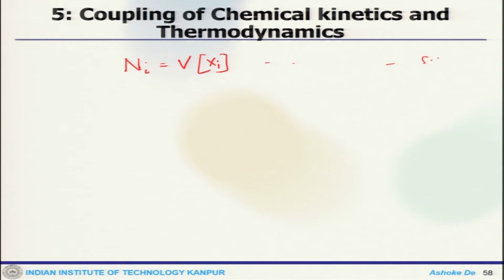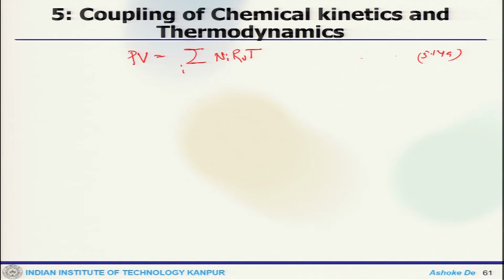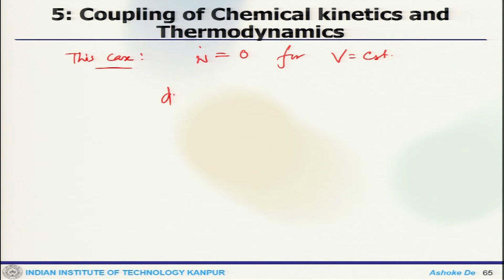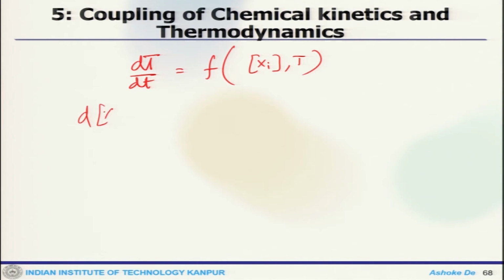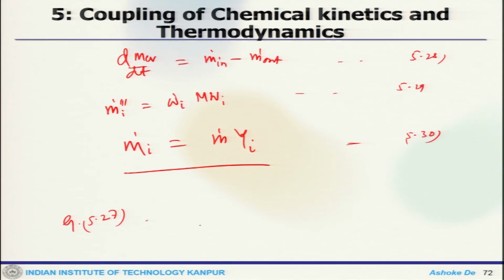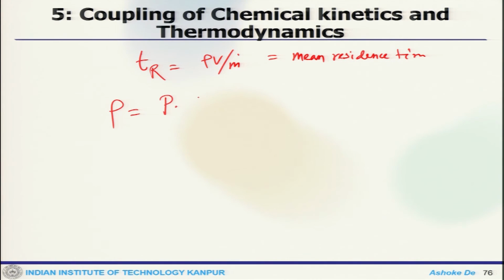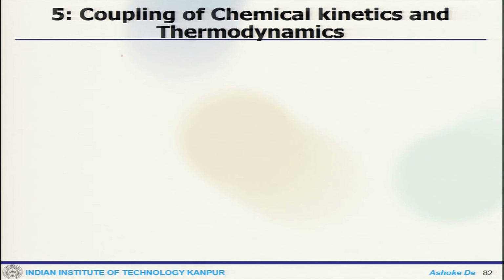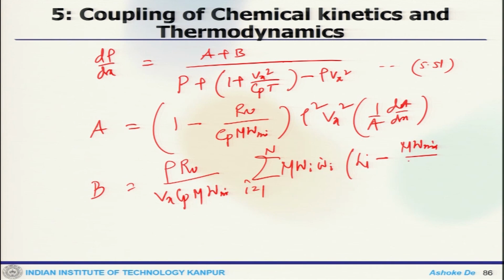Heat & Mass Transfer + Coupling of Chemical Kinetics and Thermodynamics